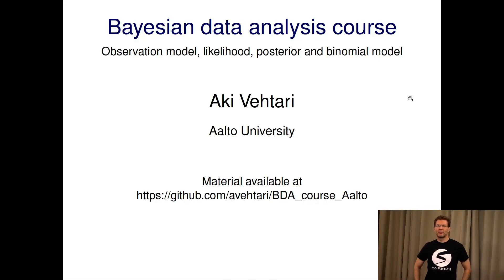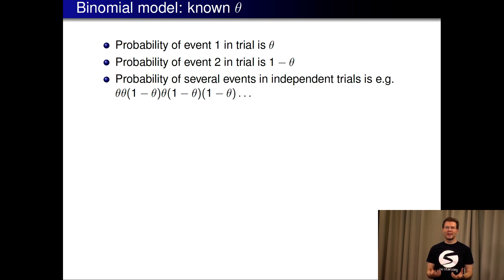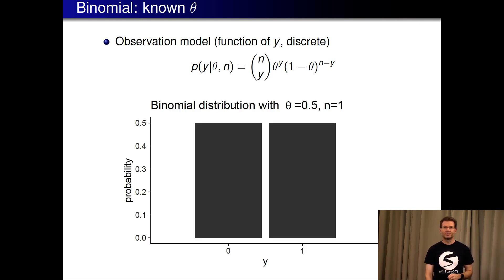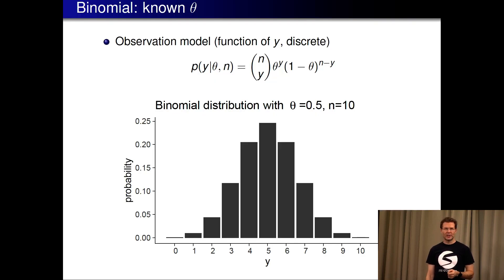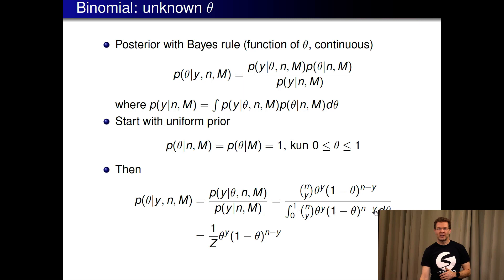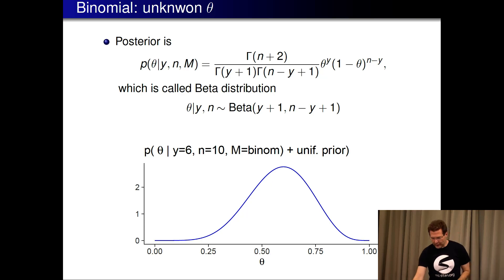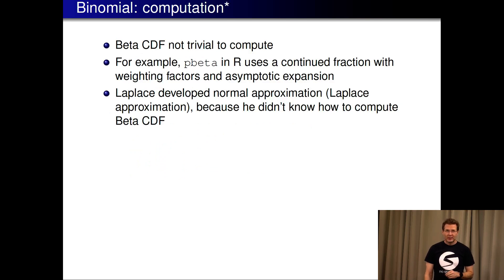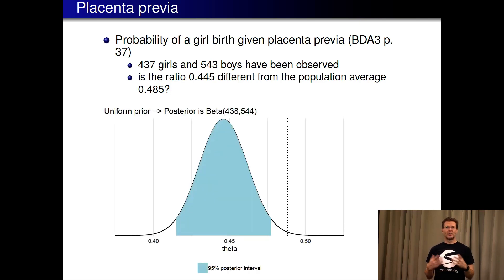BDA course 2.1 Observation model, likelihood, posterior, and binomial model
BDA course 2.1 Observation model, likelihood, posterior, and binomial model. Bayesian data analysis course